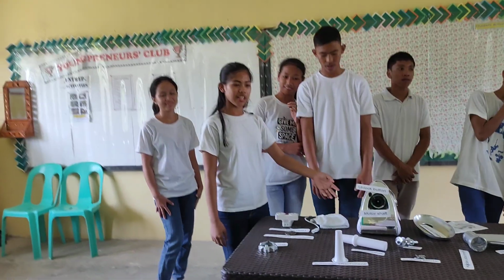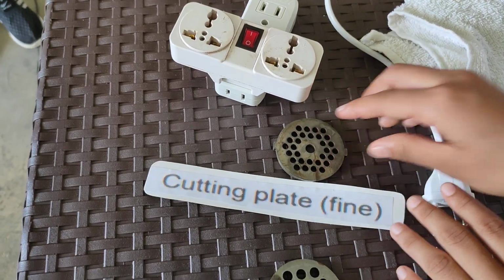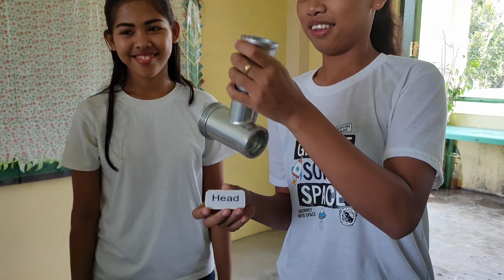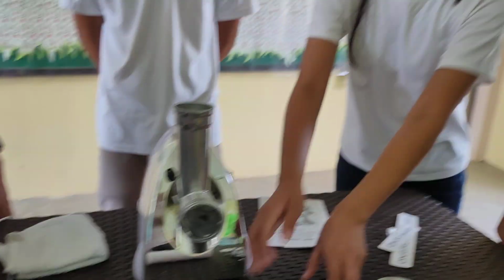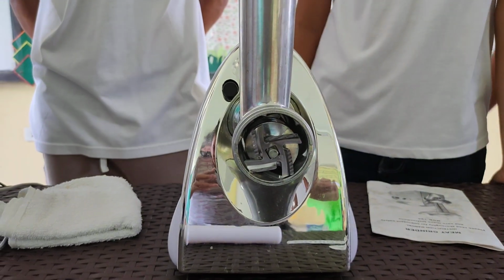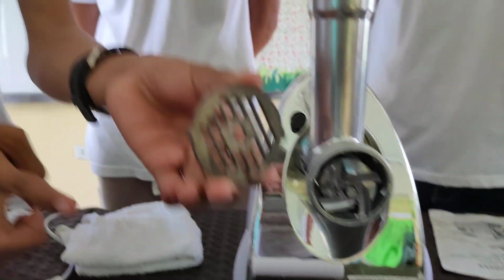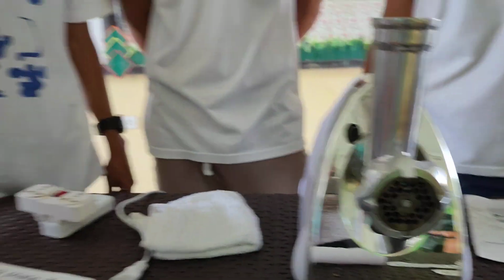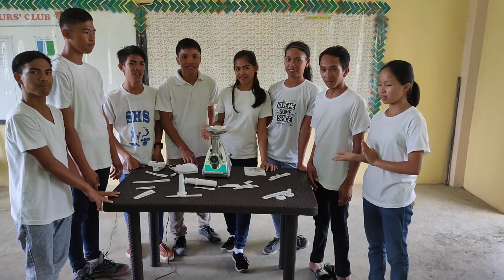Demonstration on how to assemble a meat grinder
Grade 12 Food Processing Students